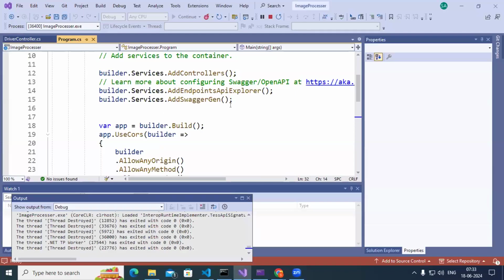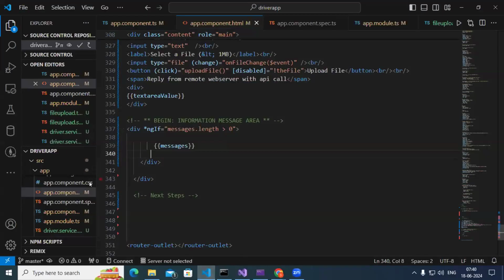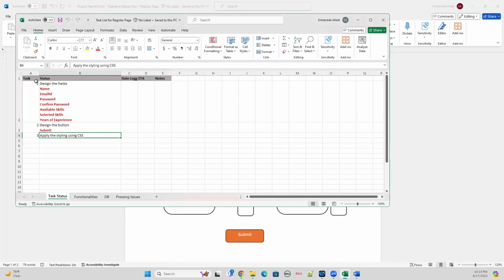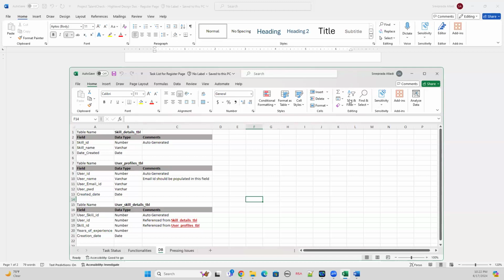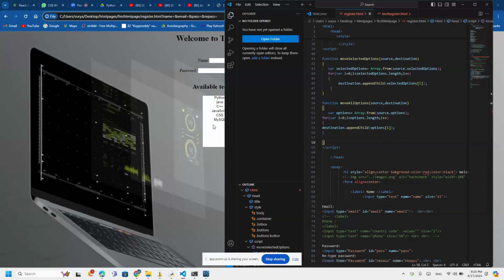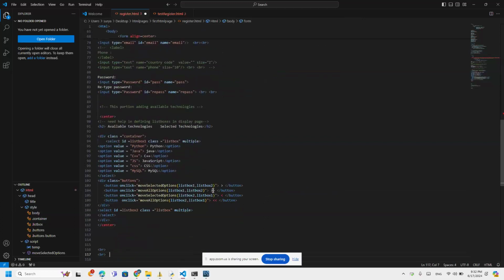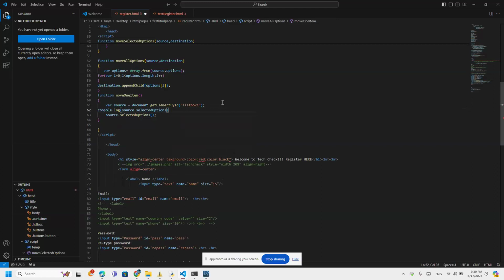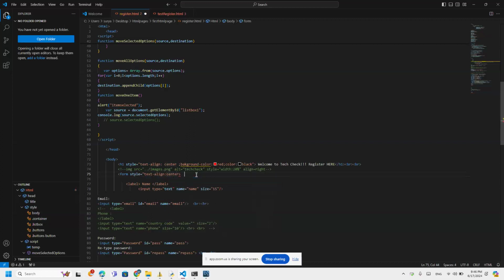Prod Discussion 17Jun2024